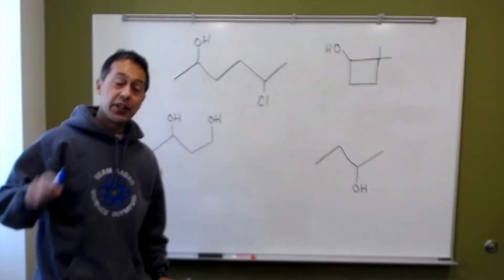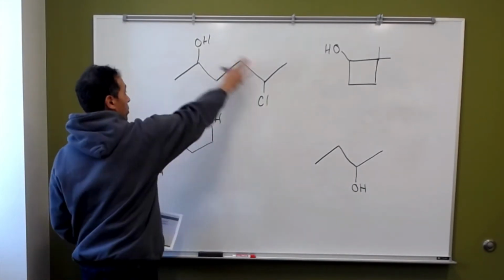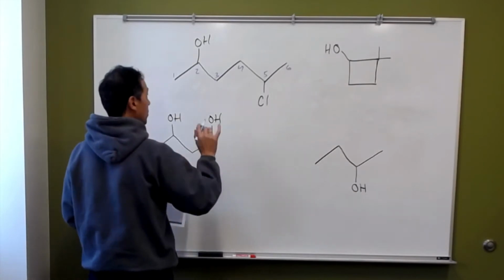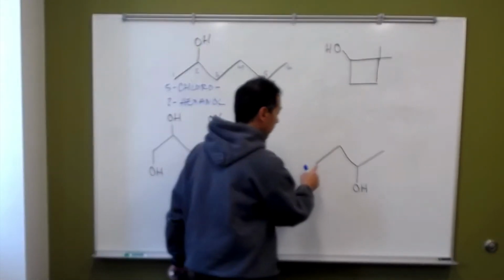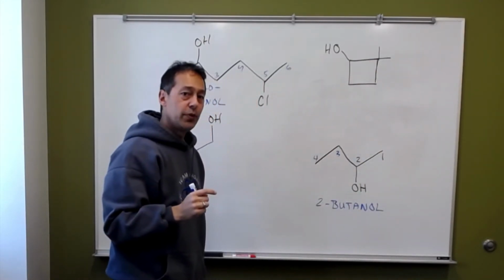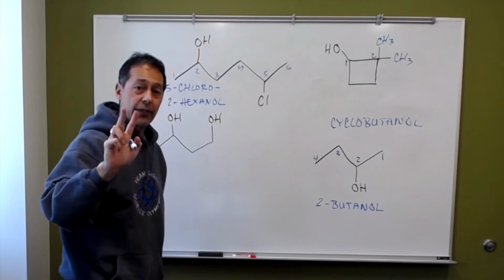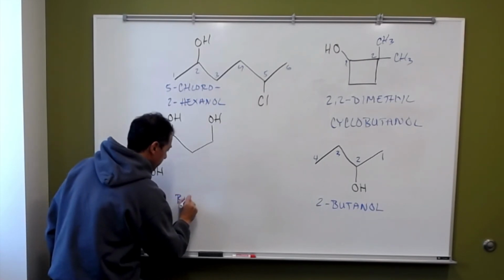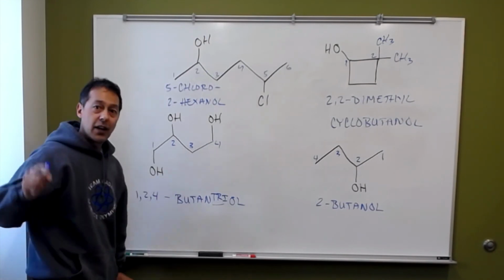Naming Alcohols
Practice naming alcohols.